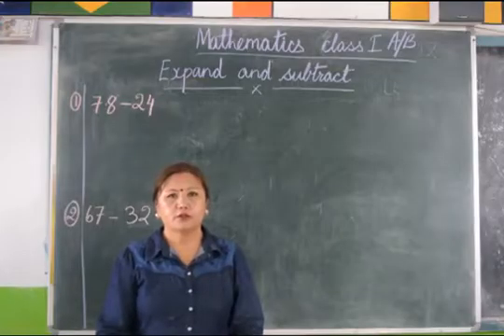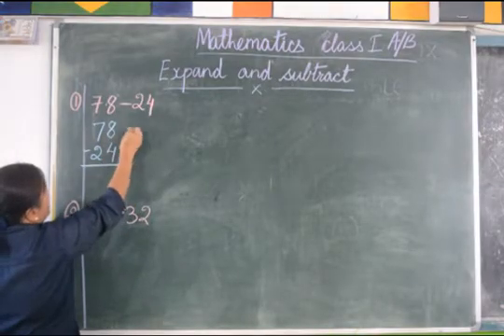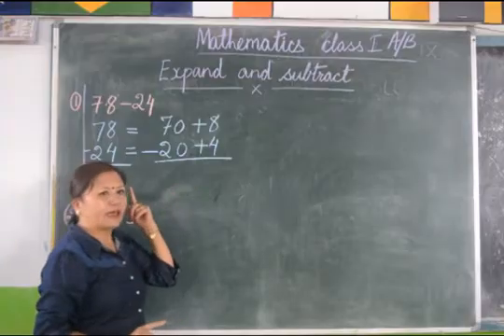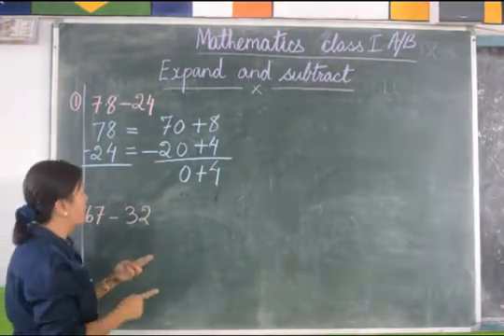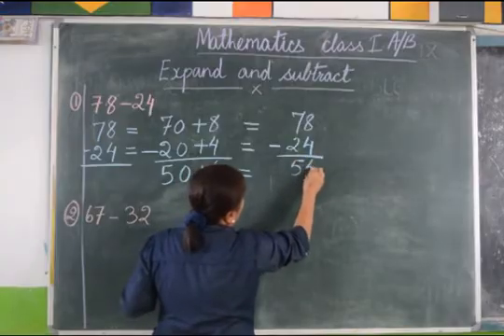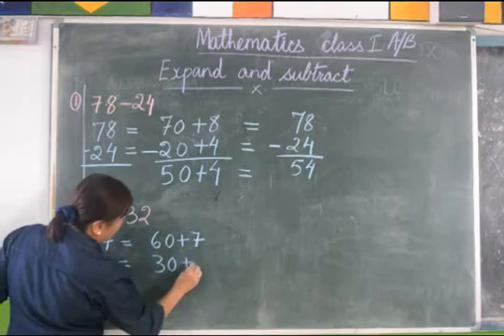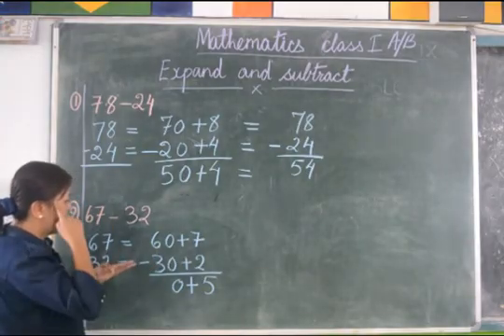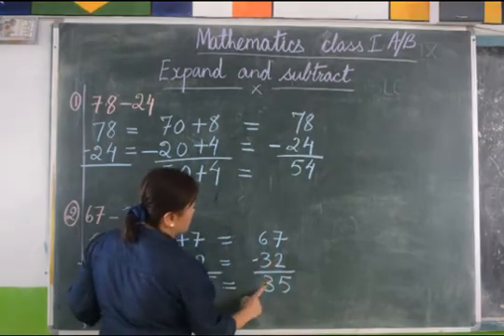Class 1 Math Topic: Expand & Subtract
M/s Januki Rai